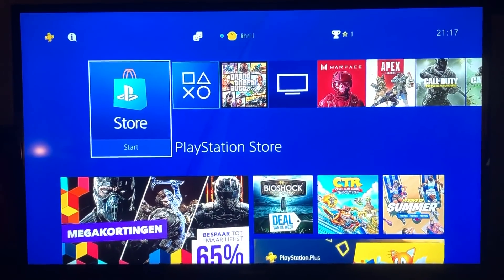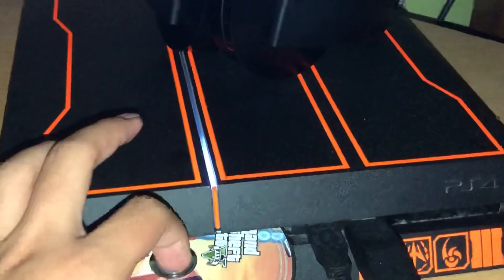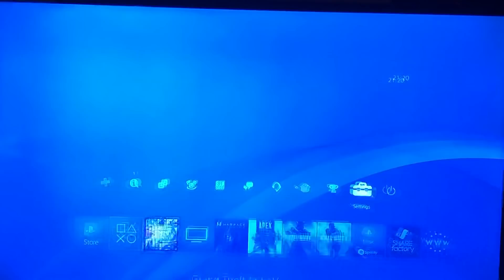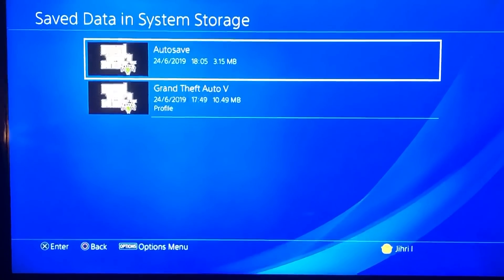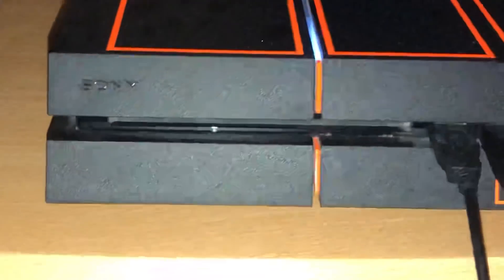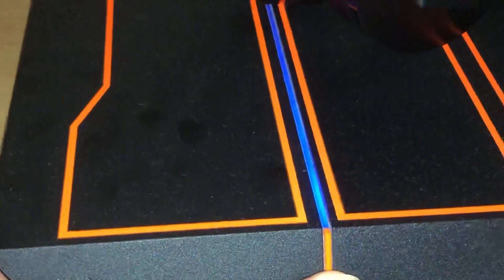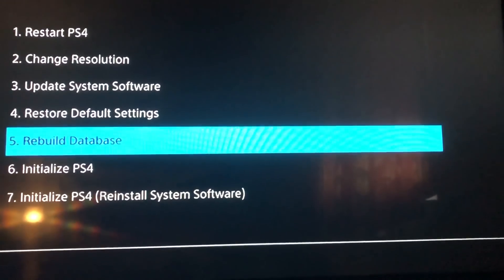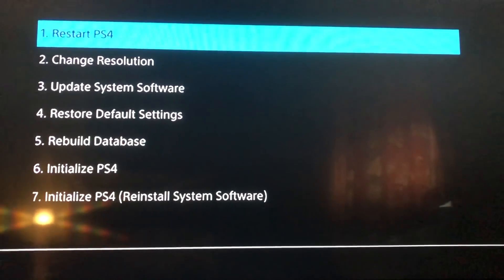PS4 (CE-30005-8) Error Code FIX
Easy solution